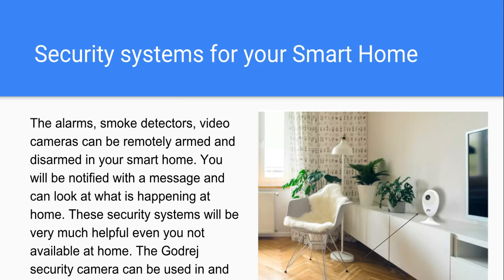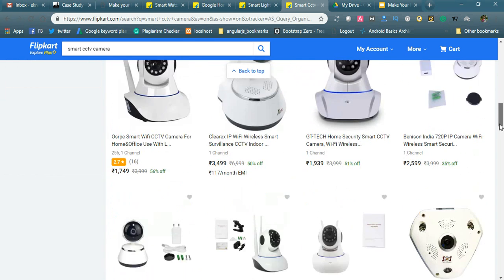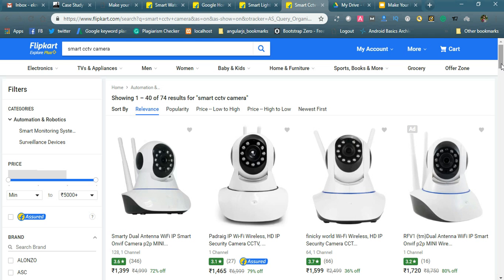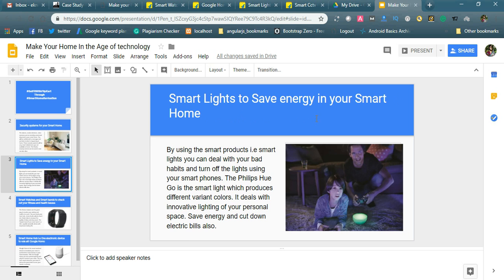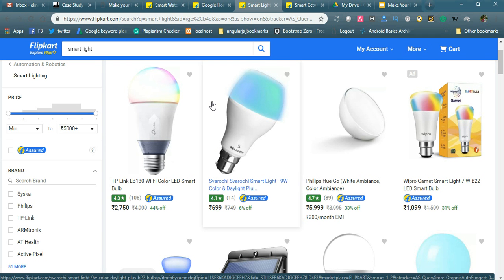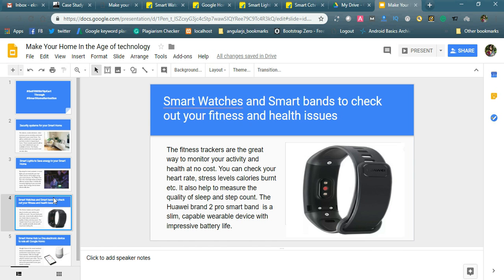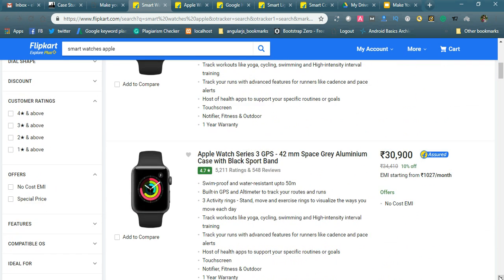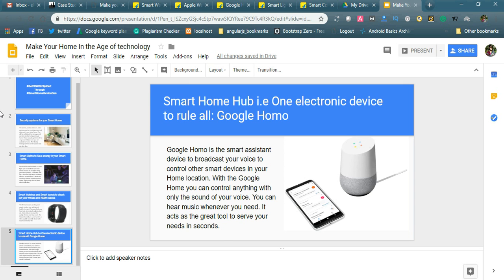MAKE YOUR HOME IN THE AGE OF TECHNOLOGY(SMARTHOMEREVOLUTION)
Life had become more comfortable and enjoyable with the development of smart devices. To experience an enriched personal life the smart devices plays a prominent role in performing your day in and day out activities.

With the help of smart devices or smart technology which leaps and bounds every day from smartphones to smart devices, smart homes, smart cars, and smart cities becoming more part of your life.

“With the smart home revolution, the real benefits start to take shape.”

1. By installing the smart devices in your home you can control them at your fingertips itself. No need to worry.
 2. Smart devices such as smart alarms, security systems, cameras ensure proper safety for your home.
 3. The smart technology can be operated in your smart home with just your voice commands.
 4. You can save energy with respect to electricity consumption.
 5. The smart devices also help you to save the environmental resources on the earth such as food supply.
 6. The smart brands and watches helps to track your fitness and calculate your runs if your an athlete.
7.  You can control your room temperature automatically.
 8. In spite of your busy schedule, you can turn off the lights or any other switches very easily.

 It also reminds you of your daily activities. You can enjoy music every second.

To make every minute of your life comfort, easy, enjoyable and convince you need to GetFitWithFlipkart through the SmartHomeRevloution.
Give the biggest hit for Flipkart India through the SmartHomeRevolution